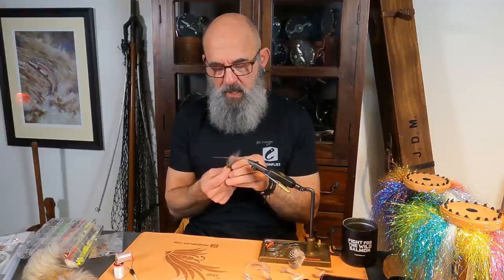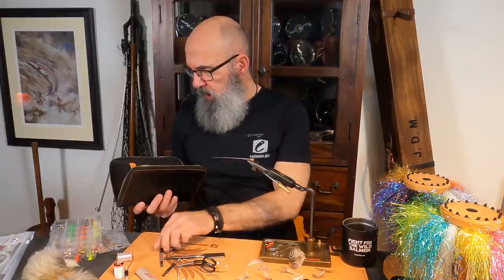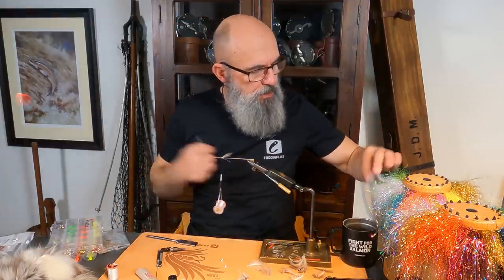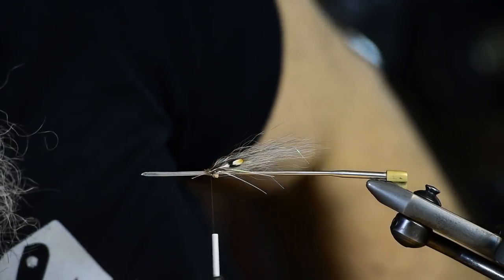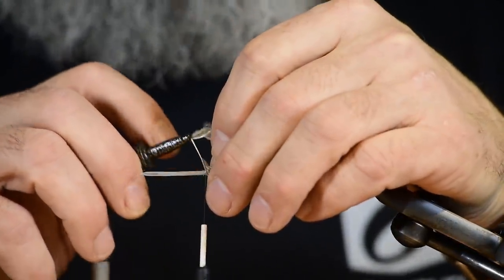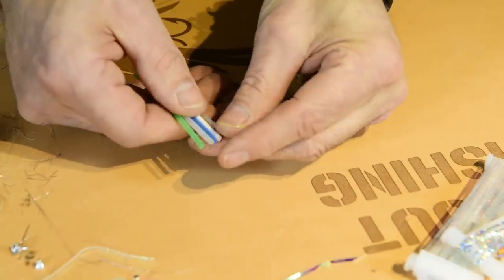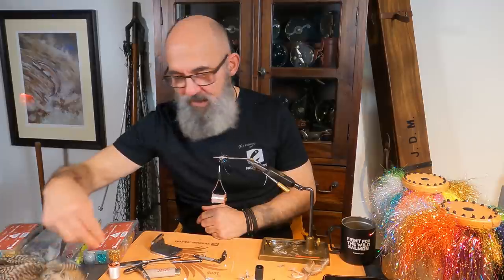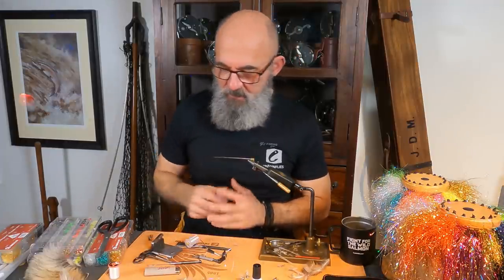Pattern of the Month #11 – Silver & Silver BTT Nobody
This clear water fly is put together to blend in or almost disappear in the gin clear waters maybe specially on a sunny day or a day with high clouds and lots of light. The key to outsmart salmon on this tricky condition is to create interest without scaring. The super light BTT allows a fly near the surface film, a fly that will open up and be extremely translucent. The Silver & Silvers natural appearance makes it one of our very best patterns for the super clear waters. In quite small sizes a must in the box a fly that saves You on the sunny day.

If you want to tie or fish your own Silver & Silver BTT Nobodies, we offer you customized packs with fly tying materials and ready flies. Buy one-time packs, or better—join the subscription and get the packs delivered to you automatically every month at a beneficial price.